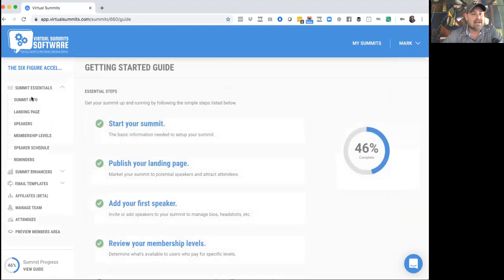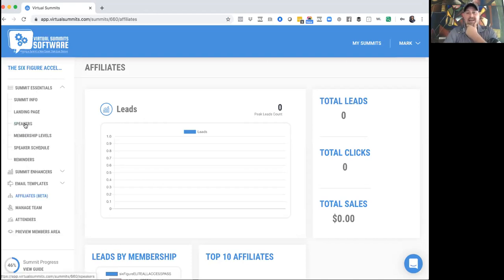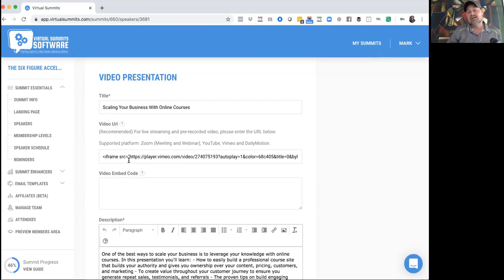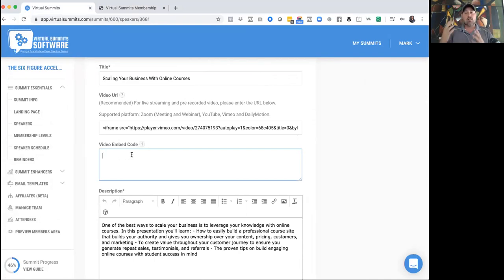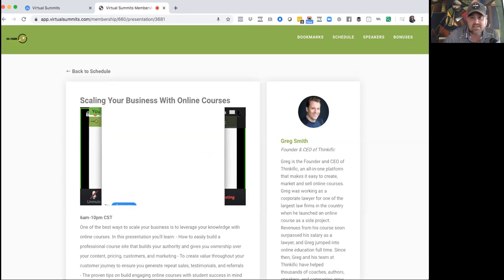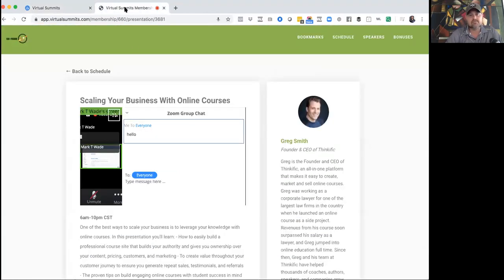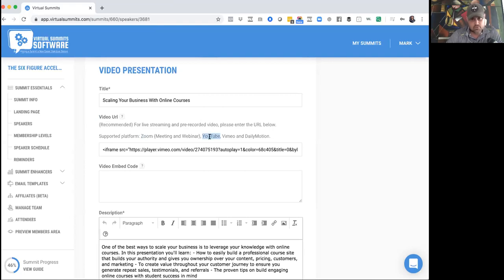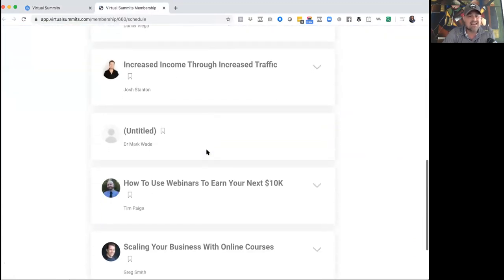Live Streaming Integration With Virtual Summits Software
how to integrate zoom into the virtual summits software for live streaming functionality.